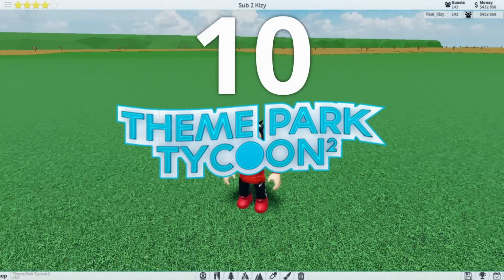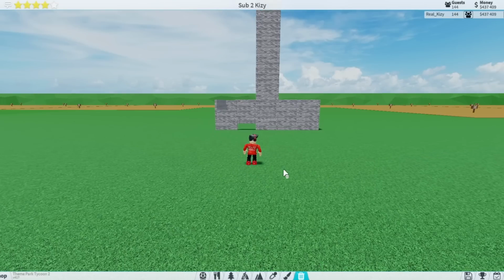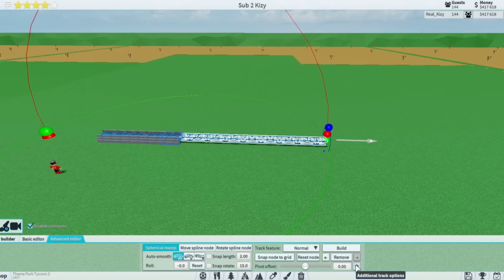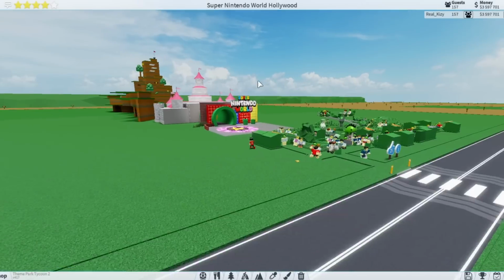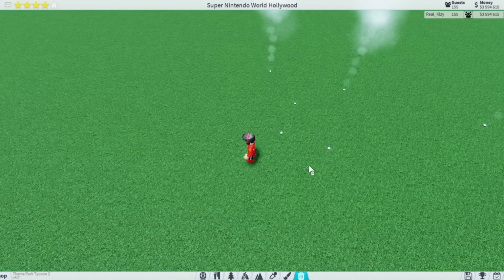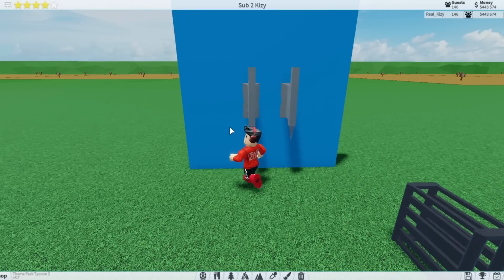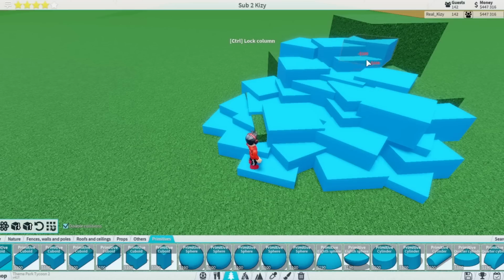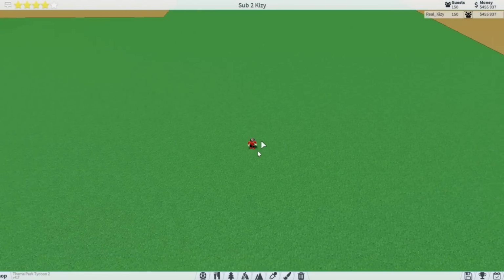10 Theme Park Tycoon 2 BUILD HACKS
In my channel, I play Theme Park Tycoon 2 on Roblox. It is super fun and addicting game where you can be creative and build your own theme parks and roller coasters!